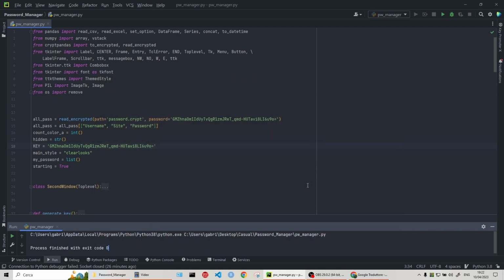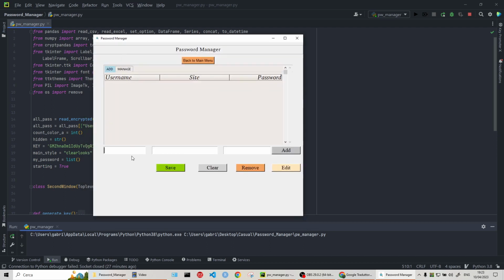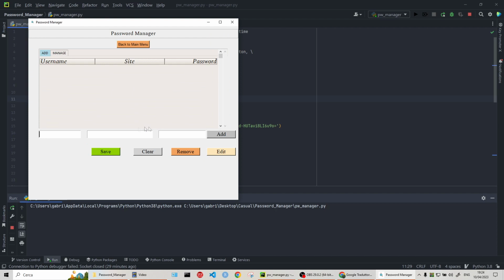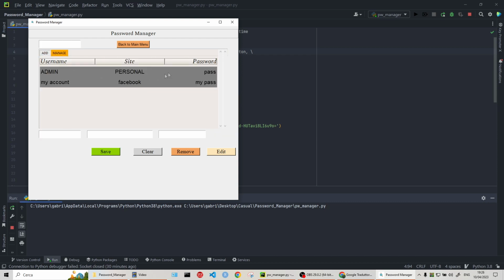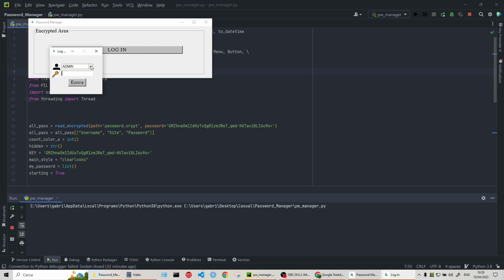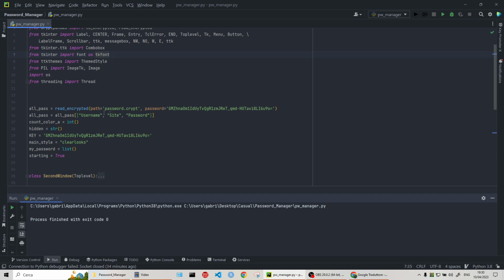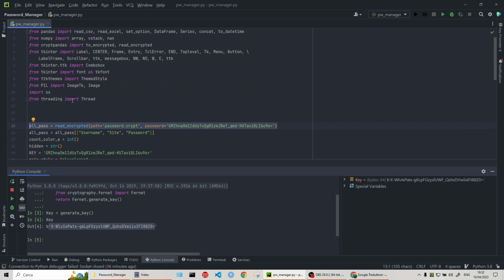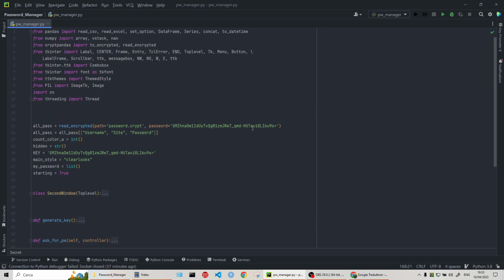MAKE YOUR OWN PASSWORD MANAGER [PYTHON+TKINTER GUI]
In this video I will show you how to make a password manager using Tkinter for the GUI and CryptPandas to secure your informations.

♦ My Links ♦

0:00 Thanks to the Subscribers
2:03 Start
3:18 Choose Username
3:39 AddTree
6:16 Manage Tree
7:51 Add New User
9:06 Source Code
9:22 Some Considerations
9:33 Encrypt Your File
9:52 Generate a Key
11:12 DataFrame Info
12:02 Save Function
12:28 End